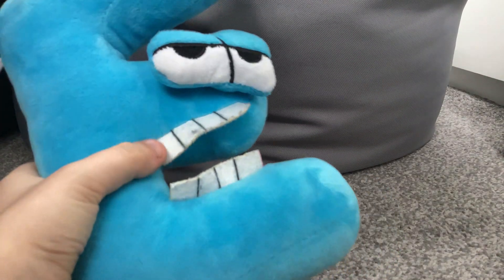Showing of my e plush